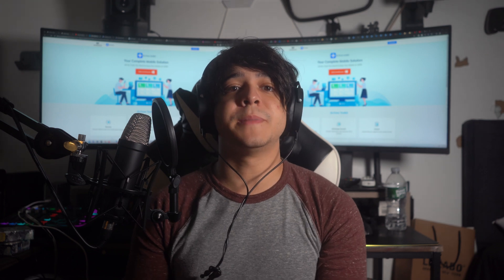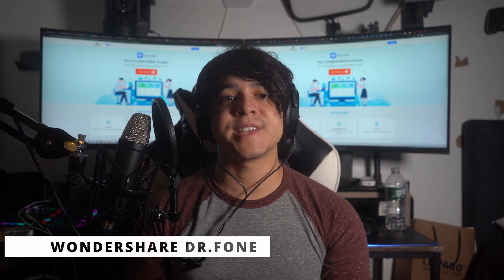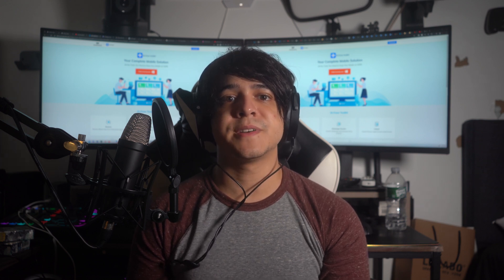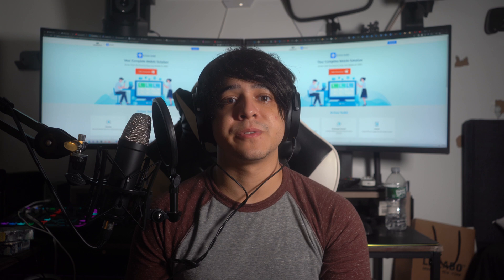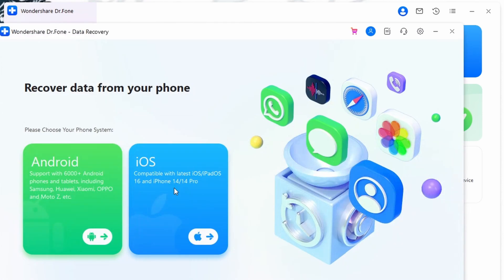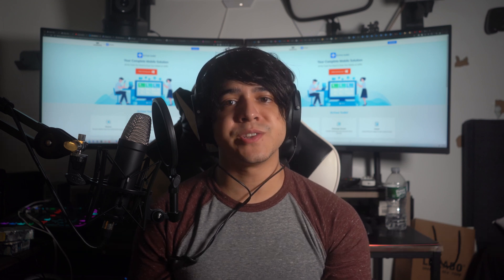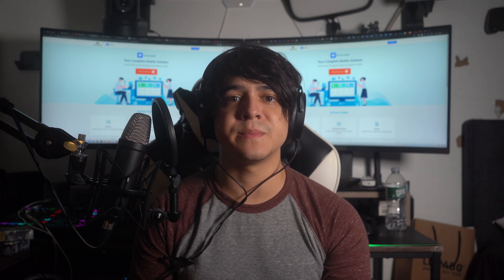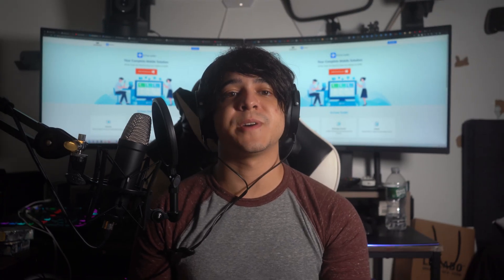6 Solutions to Backup WhatsApp to PC （iPhone & Android）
📱💬 Never Lose Your WhatsApp Chats Again! Discover the best 6 solutions to backup your WhatsApp data from both iPhone and Android devices to your PC. Whether you're switching phones or just want to ensure your chats, photos, and videos are safe, these methods have got you covered.

👍 If you find this video helpful, don't forget to give it a thumbs up, share it with your friends, and hit the bell icon to receive notifications for our future tutorials. Thank you for choosing Dr.Fone – your trusted companion for WhatsApp data management!

📌 Timestamps:
0:00 - Introduction
0:33 -  3 solutions to backup WhatsApp from iPhone to PC
0:55 - Wondershare Dr.Fone
2:05 - Extract WhatsApp
3:16 - Basic backup
4:06 - 3 solutions to backup WhatsApp from Android to PC
4:23 - Wondershare Dr.Fone
5:49 - WhatsApp transfer
6:56 - Backup WhatsApp directly
8:12 - Conclusion